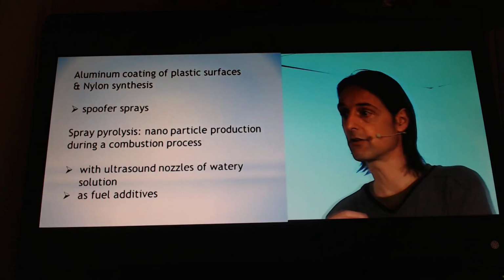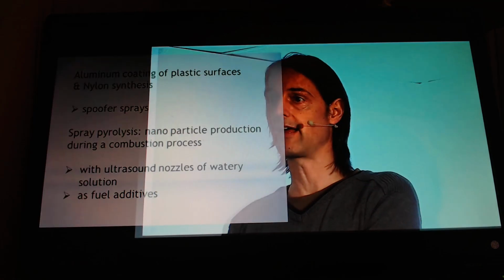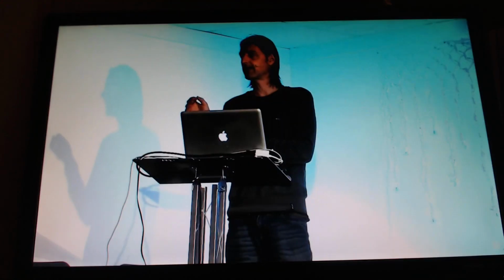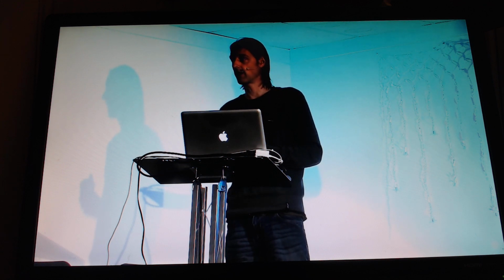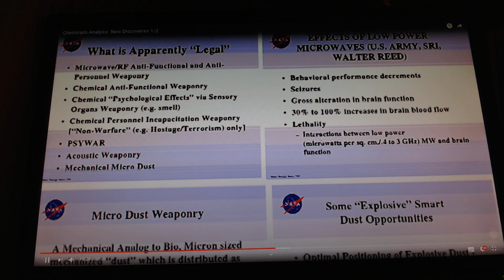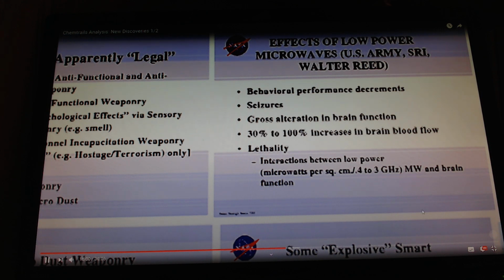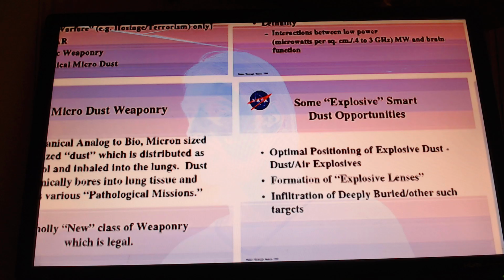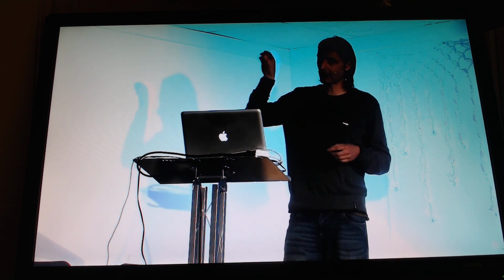WIN 2021 0207 00 02 54 Pro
Morgellons osv